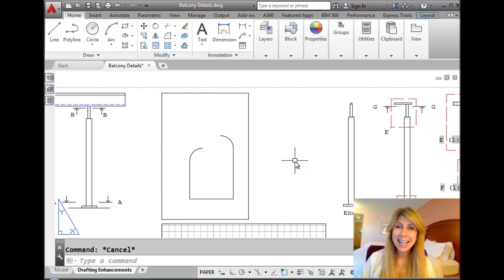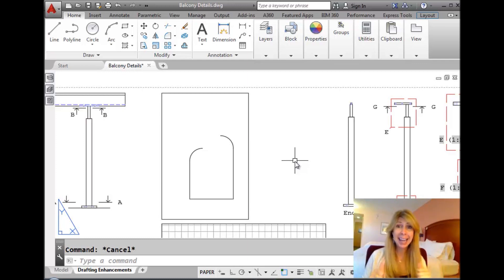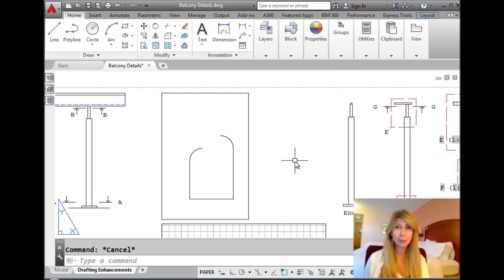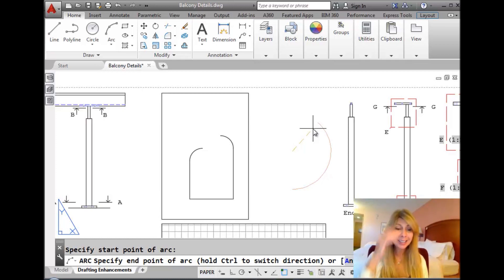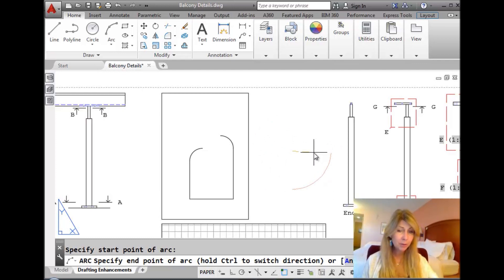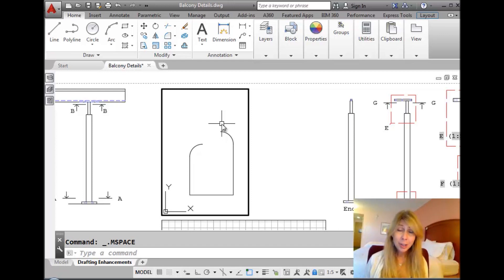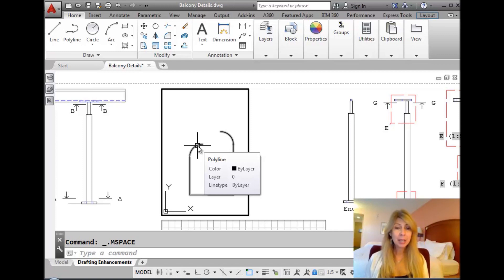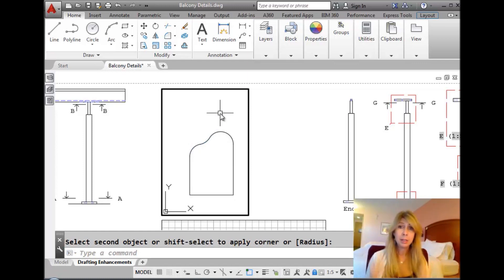AutoCAD Tip -- How to Draw Clockwise Arcs and Fillet an Open Polyline to Itself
AutoCAD loves to draw arcs counter-clockwise – but what if you need clockwise?  Autodesk Evangelist Lynn Allen shows you how to insist on a clockwise arc with the push of one button and how to fillet an open polyline to itself!